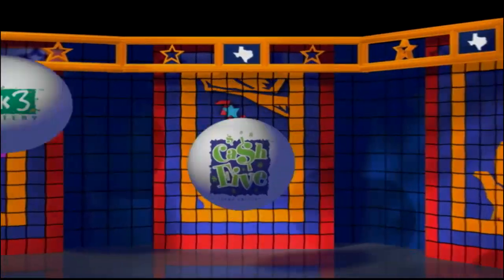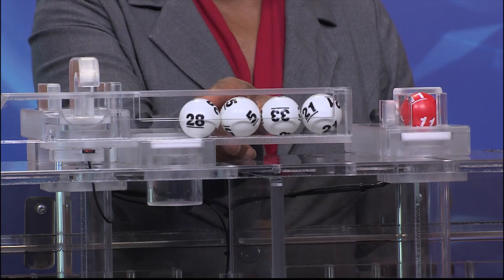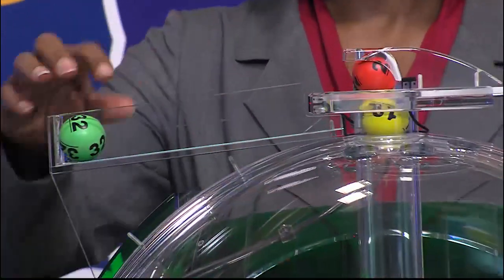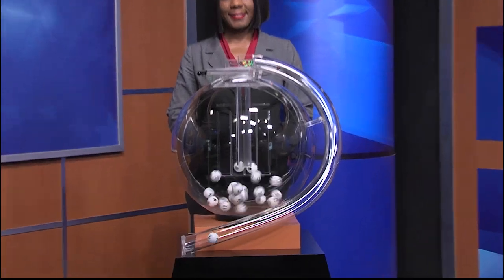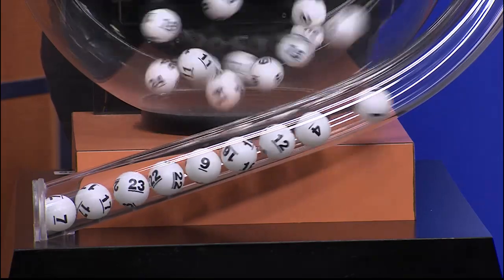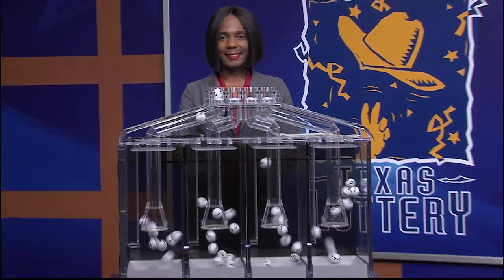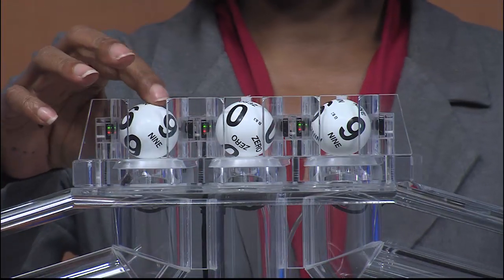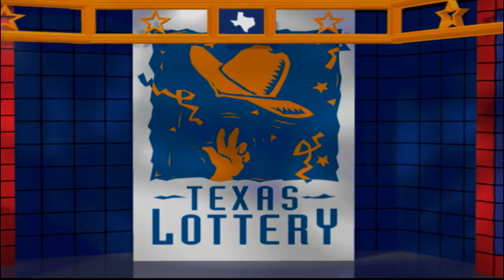Night drawing 04 04 19